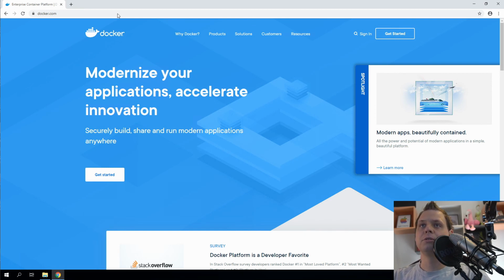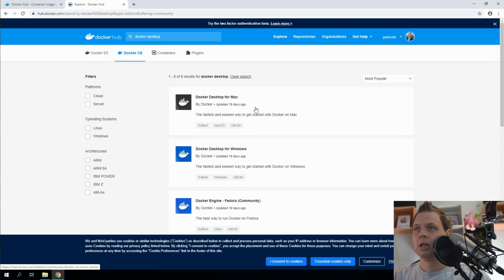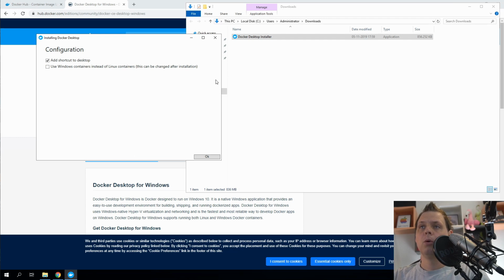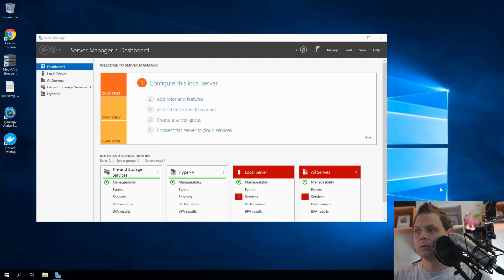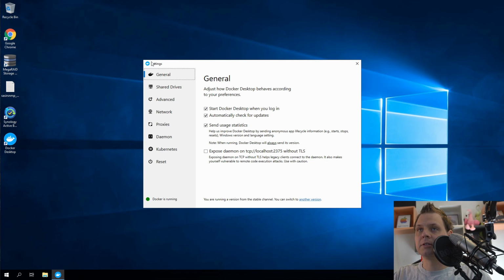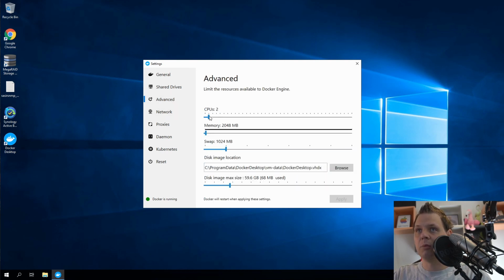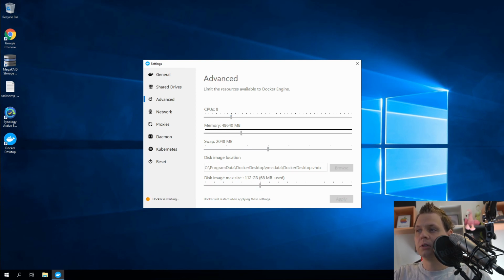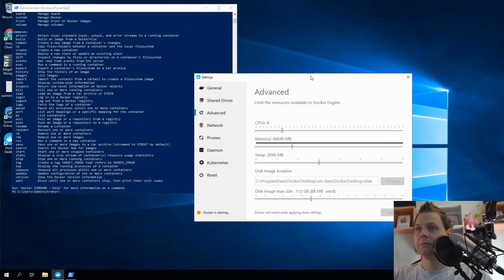Docker Tutorial - Install Docker Desktop on Windows 10 or Windows Server 2019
Learn more about Docker and how you can install Docker Desktop on Windows 10 or Windows Server 2019, i will learn you more about how to install Docker on Windows in this Docker Tutorial